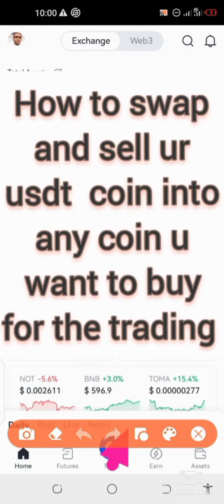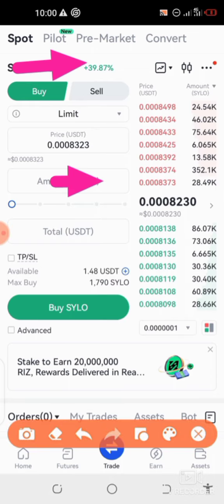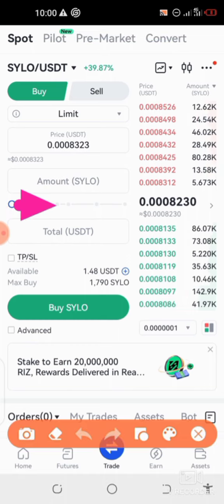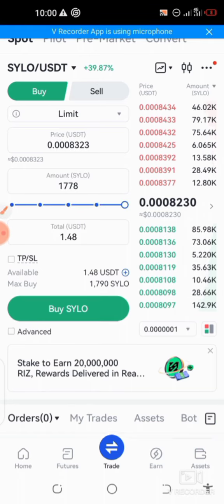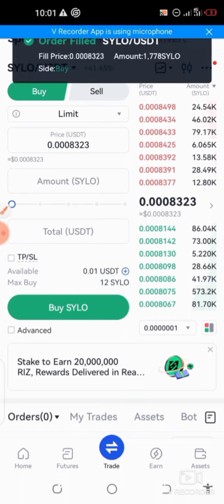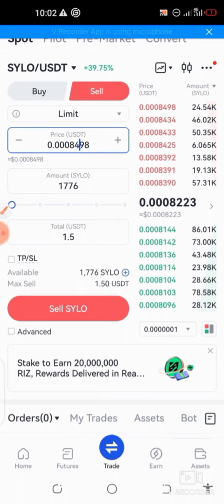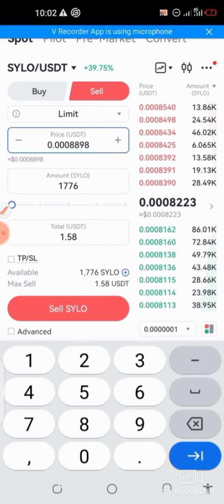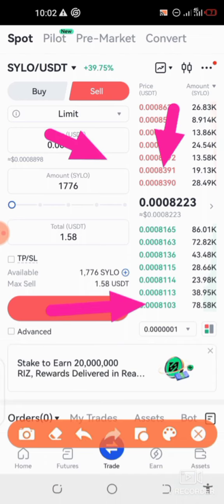how to swap ur coin on dex wallets